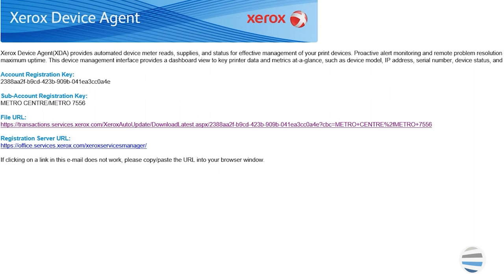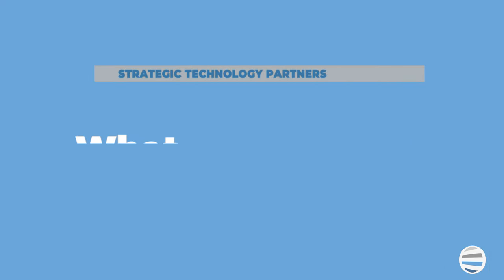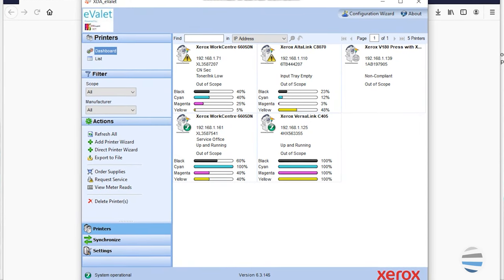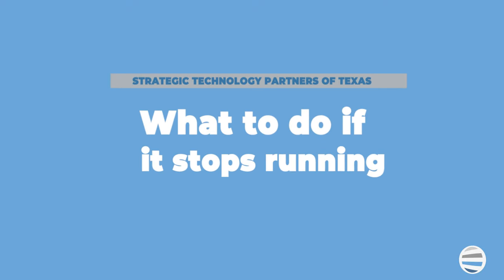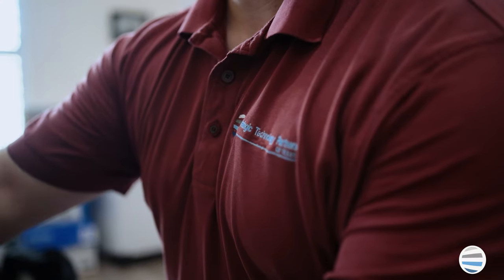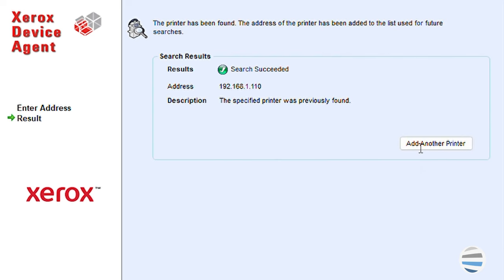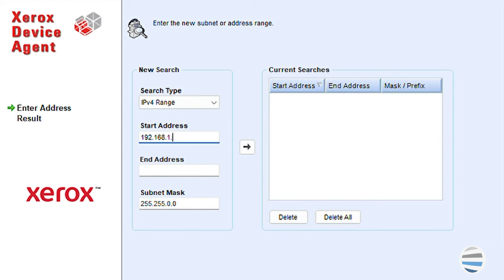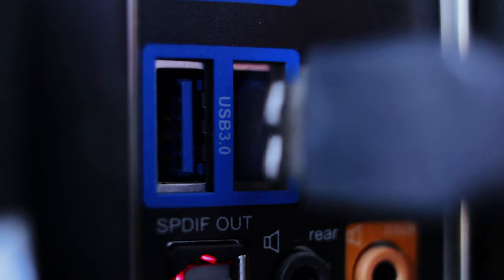Everything You Need to Know About the Xerox Device Agent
Just bought a new Xerox branded copier/printer? Or perhaps you are considering Xerox products?

When doing business with STP Texas, this service is called eValet.

In order for our service to read your meter and monitor your toner levels, we install an app called XDA_eValet.

0:00 Intro to the Xerox Device Agent
0:45 What is the Xerox Device Agent
1:40What to do if it stops running
2:06 How to add a printer to the EXA
3:35 FAQ